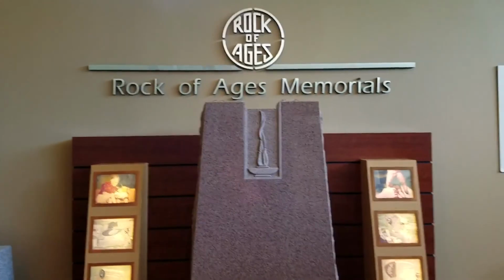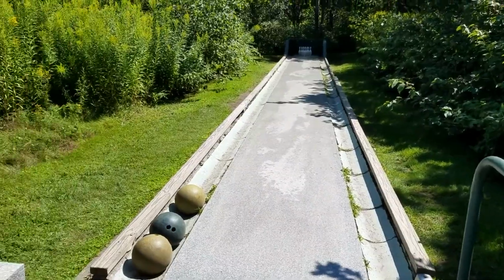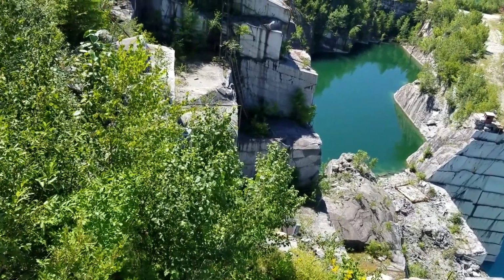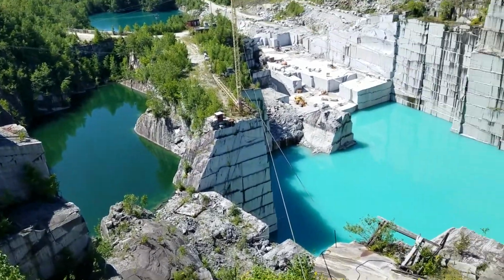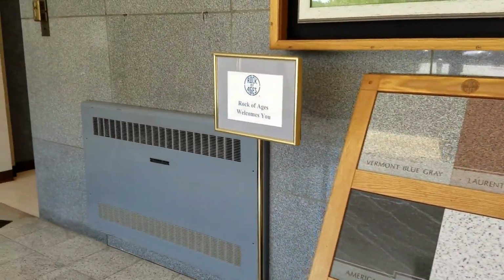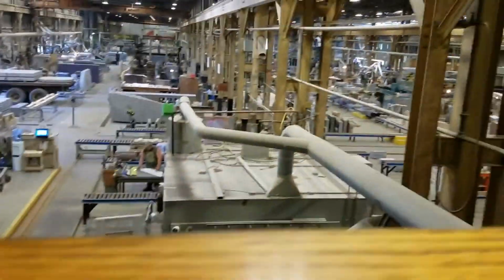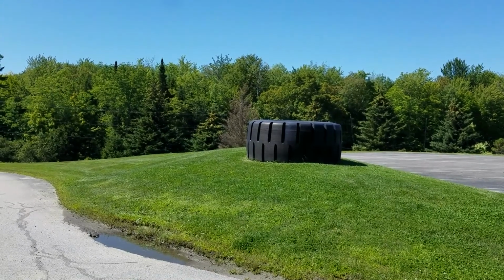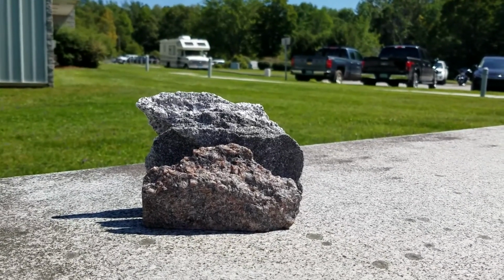My RV Life 212: Rock of Ages Granite Quarry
When I was researching my stops in Vermont, I came across Hope Cemetery which was my last video, and also found the place who supplies the granite and designs these amazing headstones. It is called Rock of Ages Granite Quarry. It is the largest operating deep-hole granite quarry in the world.

I took a tour that lasted about 40 minutes and learned a TON! We first watched a video in their museum first that explained how they got started and how they operate today. I was in absolute awe when we took our tour outside. I never imagined that granite came from around here. The rocks were so clean and bright. I was also amazed by the turquoise water at the bottom of this 600 foot deep hole. Then we took a self-guided tour through their factory and I was hoping to see some artists at work but I didn't. I was very impressed by the whole visit and highly recommend you coming here.

Everyone truly needs to get out and explore! Life is too short not to enjoy it!

Keep A Smile ~
Schooniebird